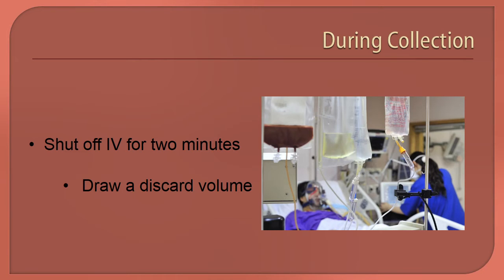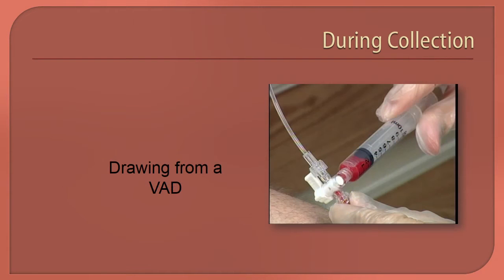Potassium Results From Line Draws: Can You Trust Them?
Physicians use the potassium results laboratories report to diagnose and treat a wide variety of conditions. When the result is inaccurate because of how the blood was drawn or handled before it was even tested, the physician is misled. As a result, patients can be misdiagnosed, over- or undermedicated, or mismanaged. When the sample is drawn from an IV line, contamination of IV fluids pose a preventable risk. This video will show you why and how to prevent it.

For the full-length DVD containing this clip, Streaming option also available.

For the industry's best-selling phlebotomy desk reference, The Lab Draw Answer Book,